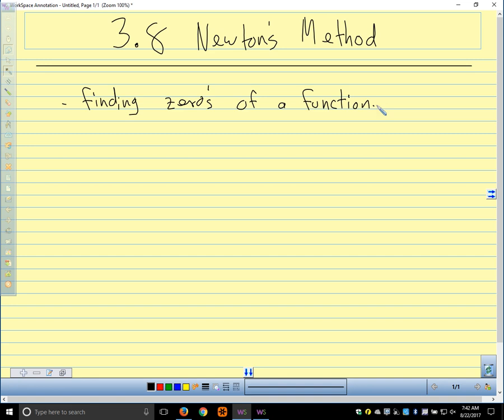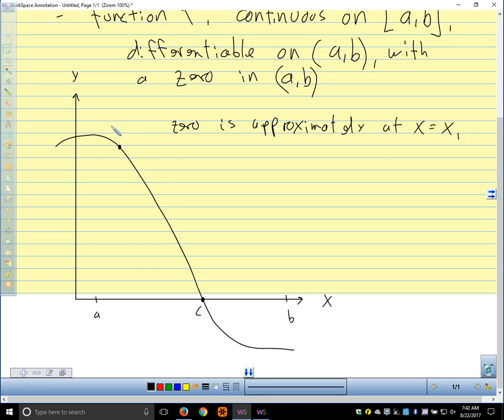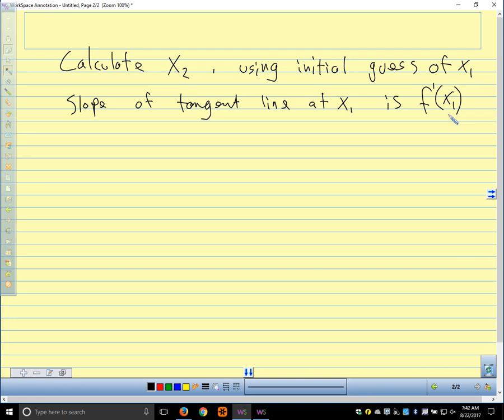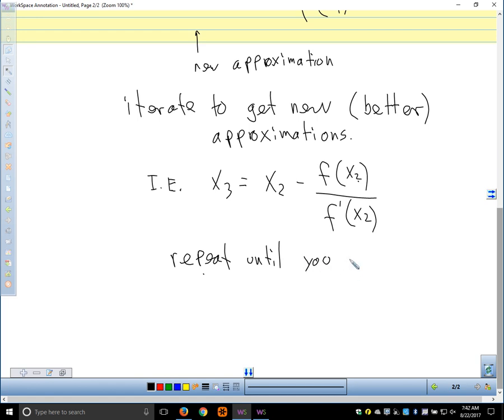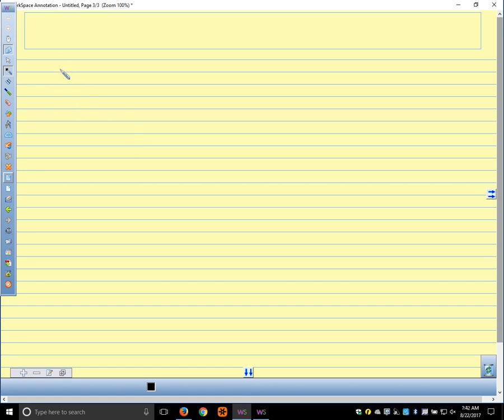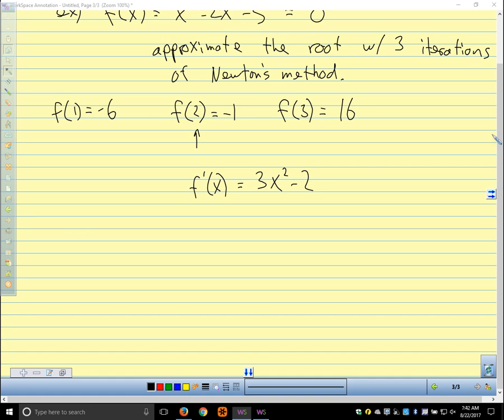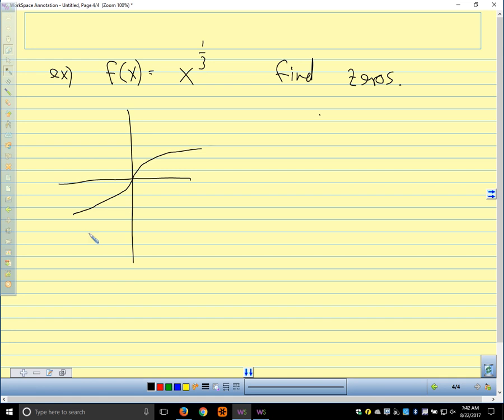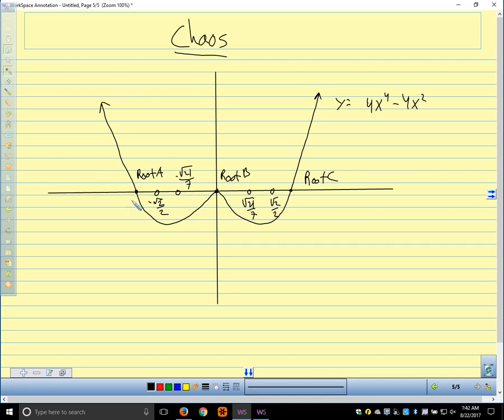Calc II 2017 3.8 Newton's Method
Newton's Method for approximating zeros of functions